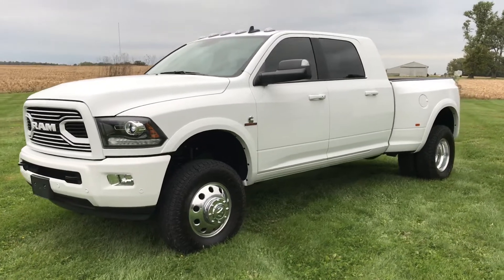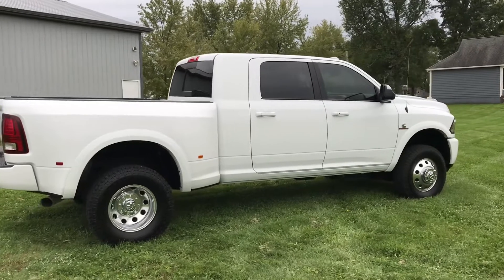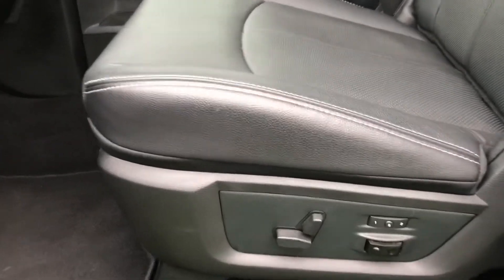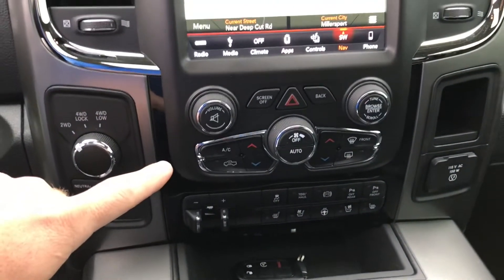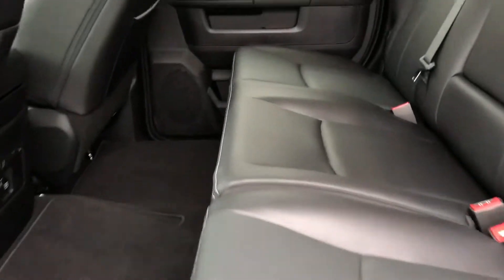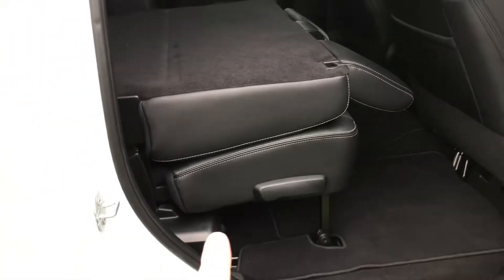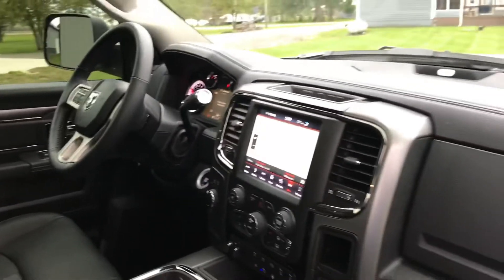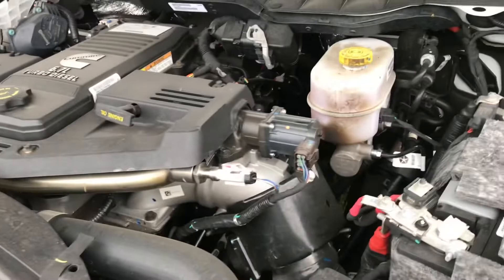2018 Ram 3500 Mega Cab Laramie Sport 4x4 SOLD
2018 Ram 3500 Laramie 4x4
6.7L Cummins Diesel
Auto
10k miles
💵 $SOLD 💵

This truck is as clean as they come!!!

▪️ Leather
▪️ Heated and cooled seats
▪️ Power seats
▪️ Memory driver seat
▪️ Power fold mirrors
▪️ Tilt
▪️ Cruise
▪️ Heather steering wheel
▪️ 8.4” Uconnect
▪️ Navigation
▪️ Backup camera
▪️ Bluetooth
▪️ Sunroof
▪️ Power sliding rear window
▪️ Auto dual climate control
▪️ Heated rear seats
▪️ Factory 5th wheel prep
▪️ Tow package
▪️ 2” Leveling Kit
▪️ 295 Toyo tires
▪️ Alcoa wheels
▪️ Tinted windows
▪️ Cab lights
▪️ Fog lights

💥 This truck was owned by a buddy, he just used it to pull his powerboat. You will love this truck!!! 💥

✅ I have financing
✅ I take trades